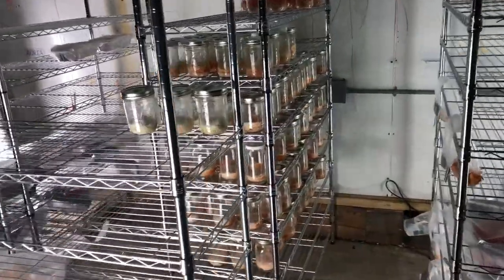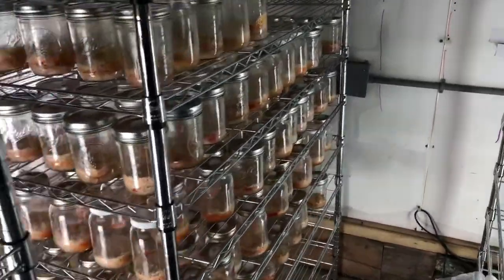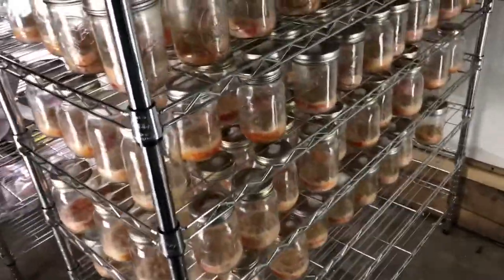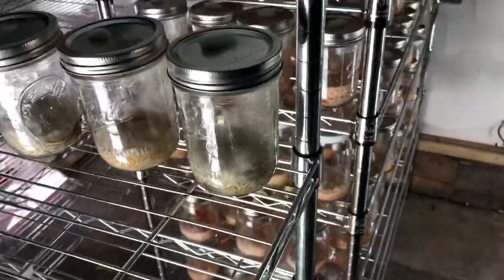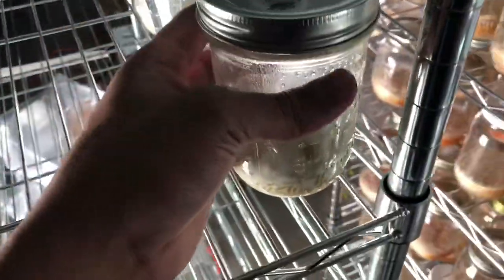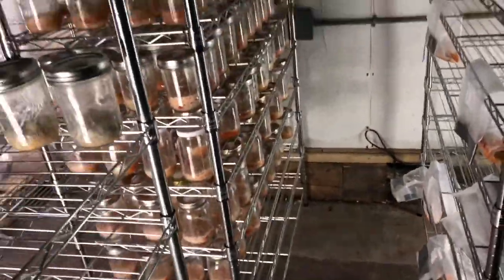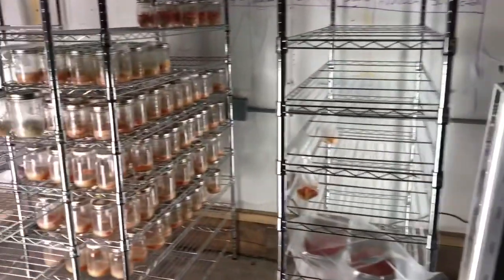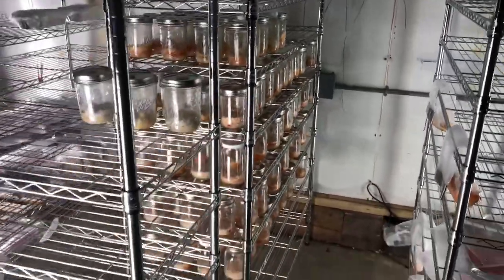Cordyceps Farm Update March 2018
Update from the Cordyceps Farm in Weaverville North Carolina